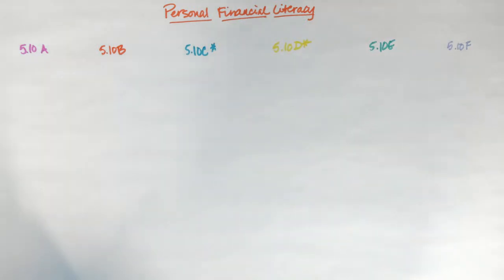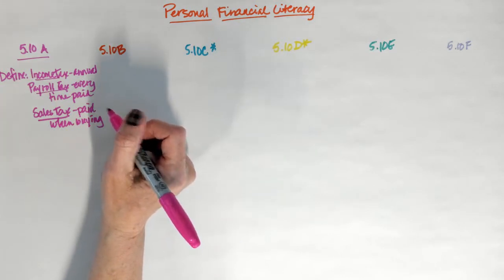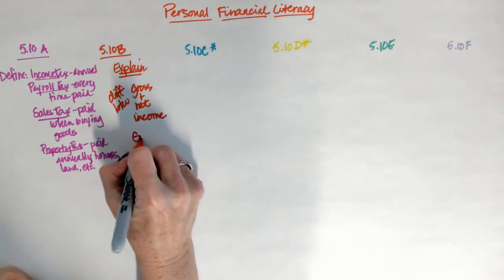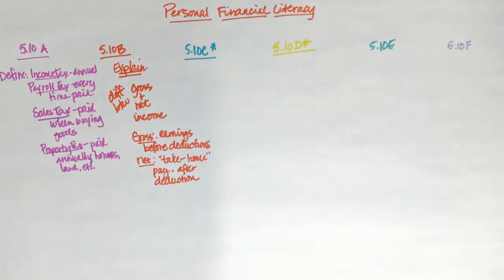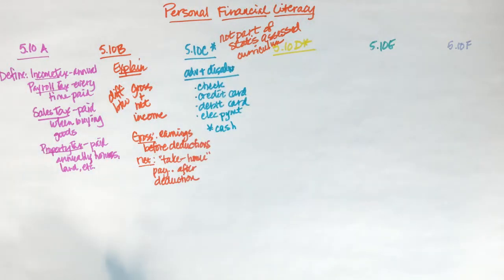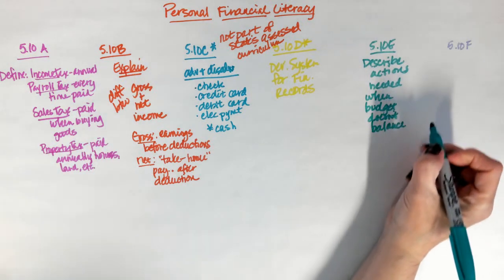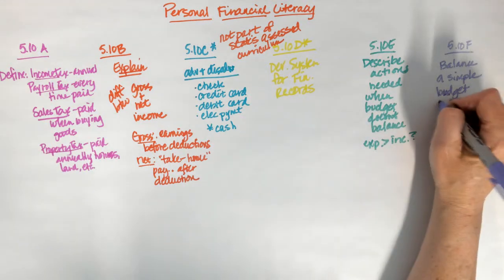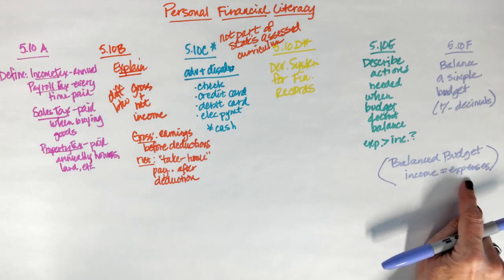5th grade Personal Financial Literacy